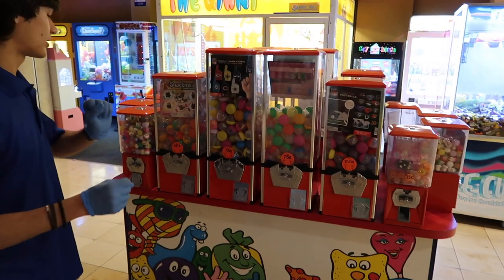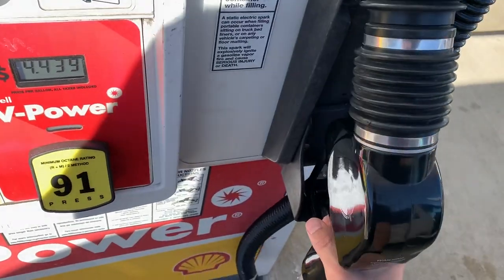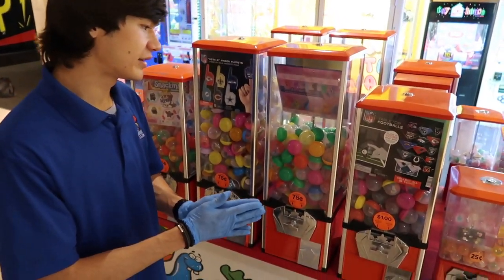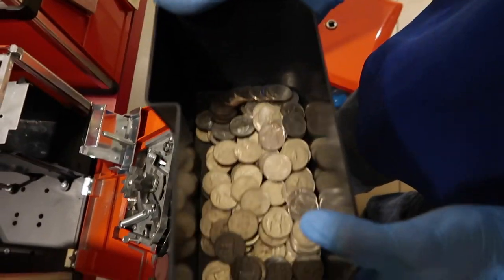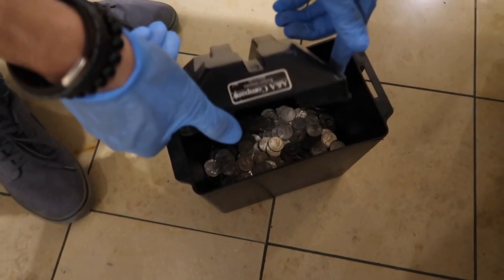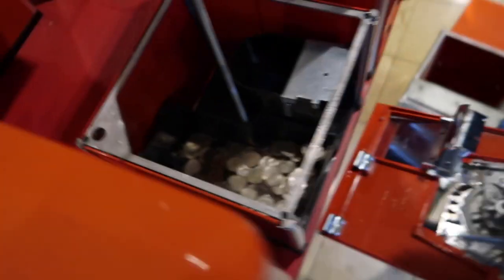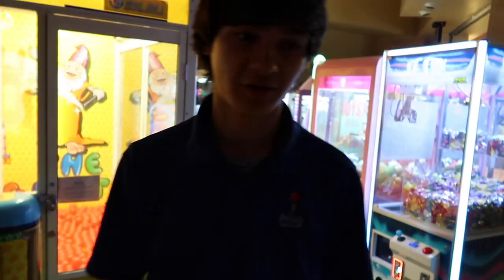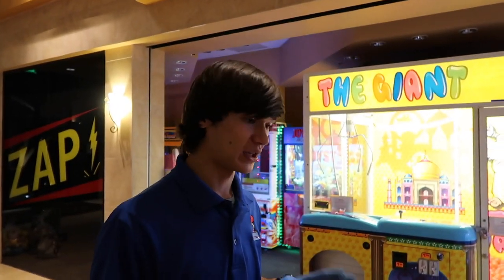COLLECTING MONEY FROM MY GUMBALL MACHINES!